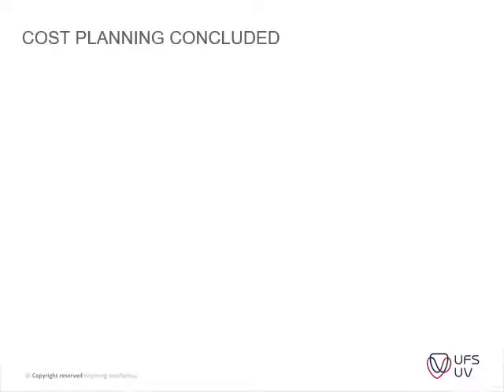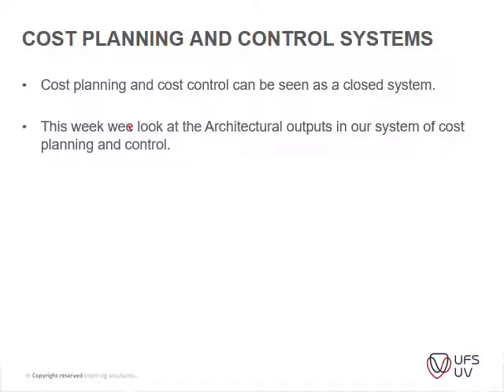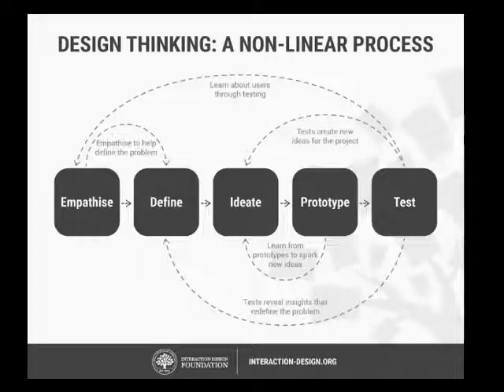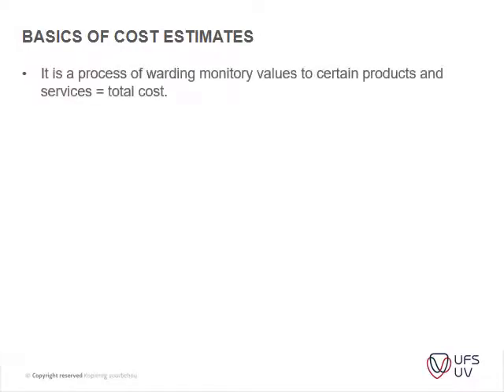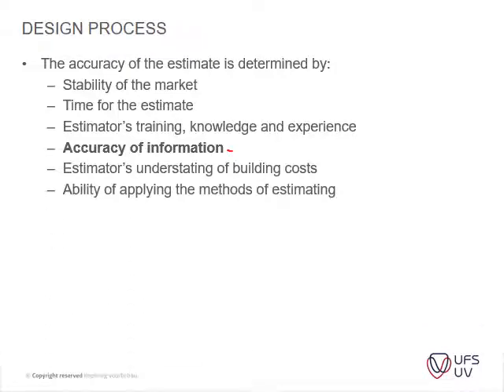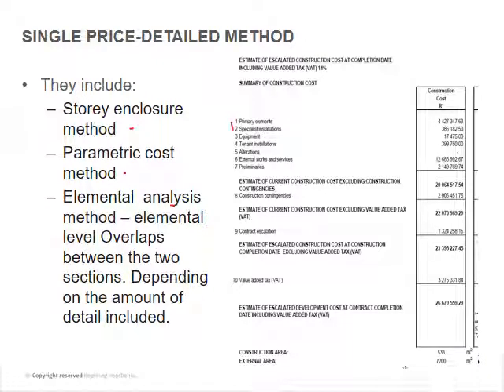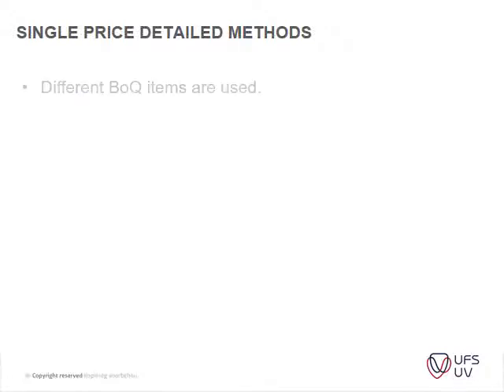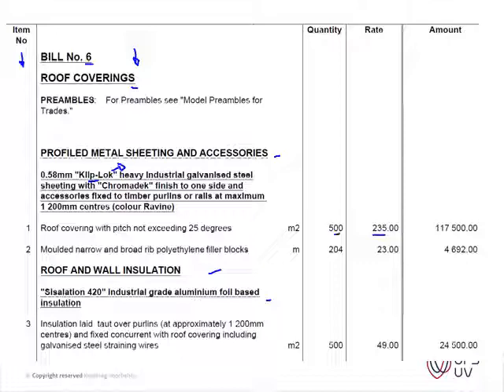EOK6804 Lecture 3 2021 Recording 1